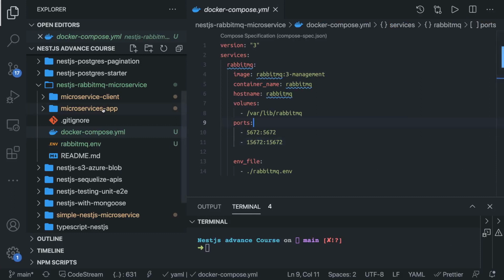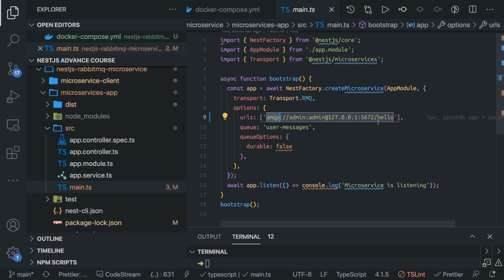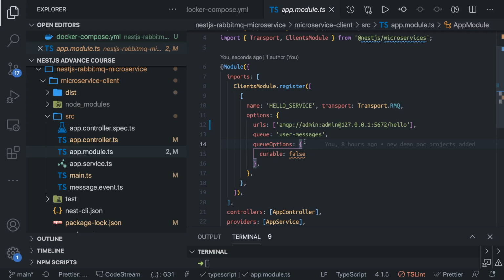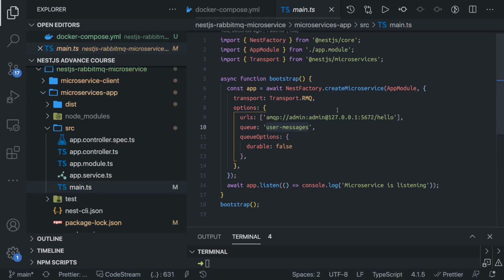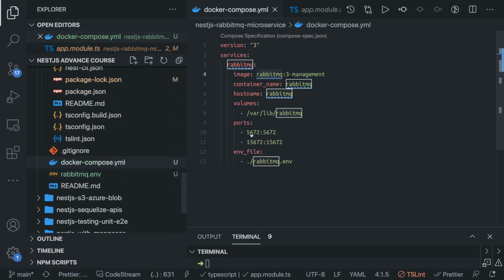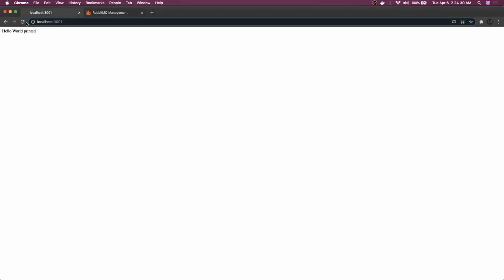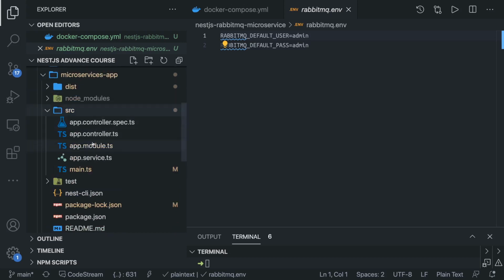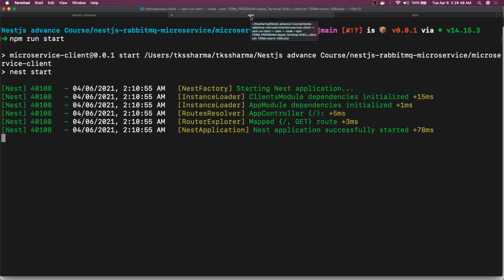Nest JS Microservices using AMQP Rabbit MQ #44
In this playlist we are going to talk about advance nestjs concepts
I am covering lots of concepts of nestjs
We are talking about nestjs integration with redis, rabbit mq, kafka and core concepts of nestjs

from basic to advance level.
1. nestjs building blocks
2. nestjs interceptors and middlewares
3. nestjs pipes, controllers and services
4. nestjs microservices TCP
5. nestjs grpc, redis, rabbit mq
6. nestjs with class validator
7. nestjs with elastic search
8. nestjs with mongodb, postgres, mysql
9. nestjs with mysql
10. nestjs with mysq/postgres using sequelize & typeorm
11. nestjs with api pagination
12. nestjs with graphql apis
13. nestjs with mongoose, mongo database
14. nestjs with rabbit mq and microservices